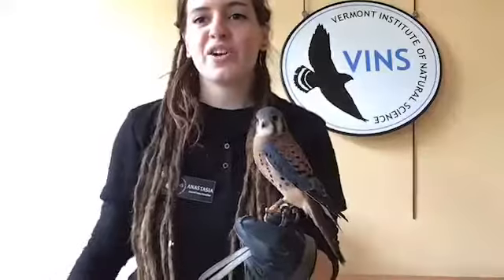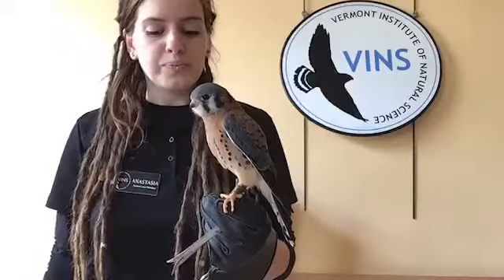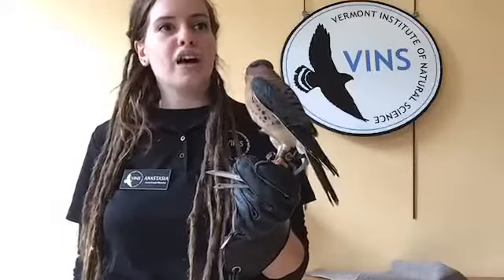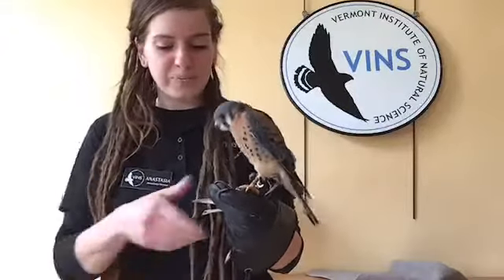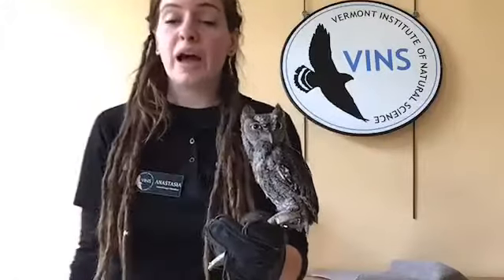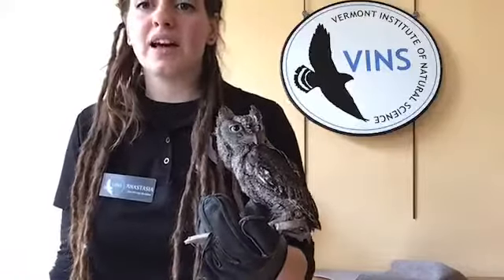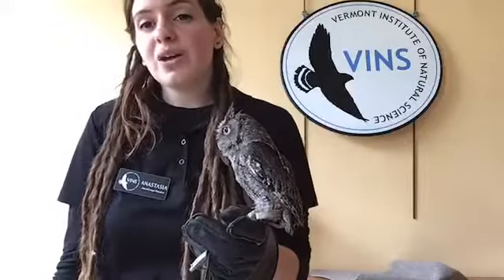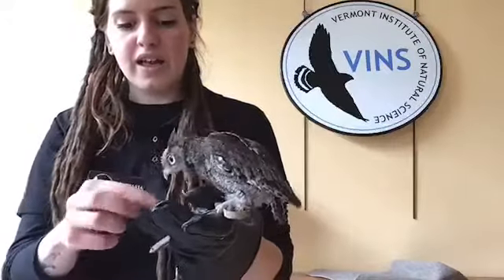Facebook Live Cavity Nesting Raptor Encounter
Meet a raptor that finds a home inside trees! Tree cavities are an important part of ecosystems because they provide shelter from the elements and offer a safe and comfortable nesting site. A VINS Environmental Educator is excited to answer your questions live!